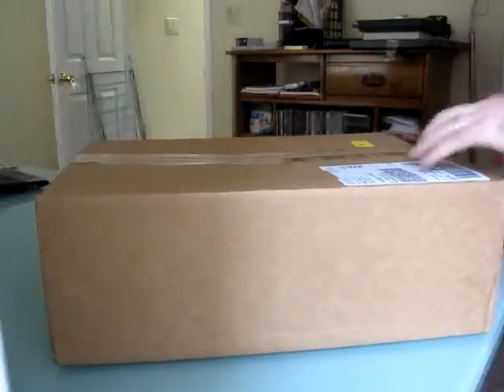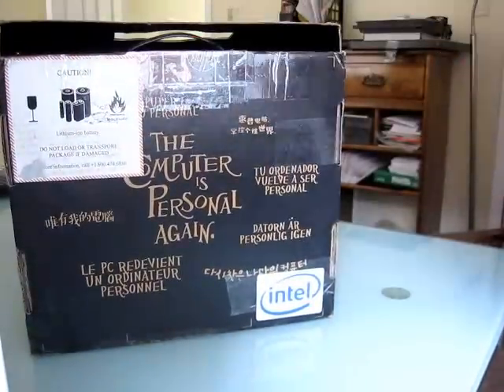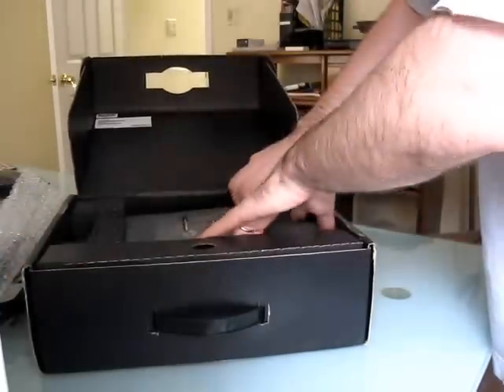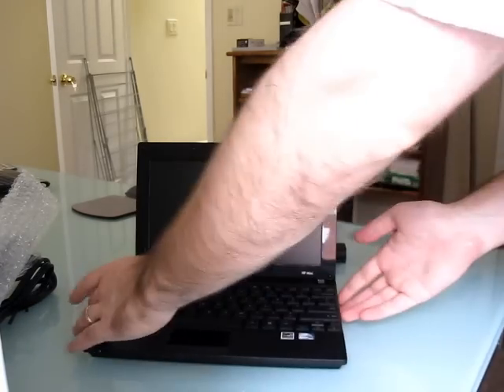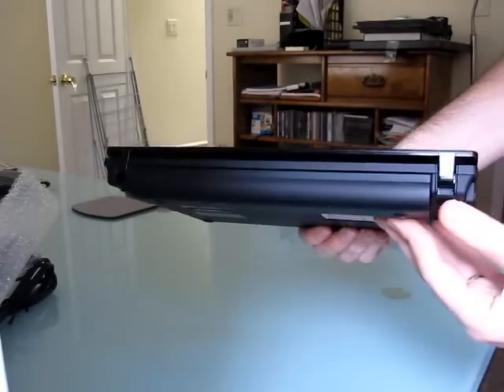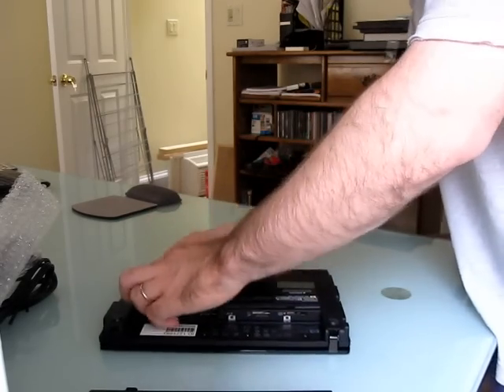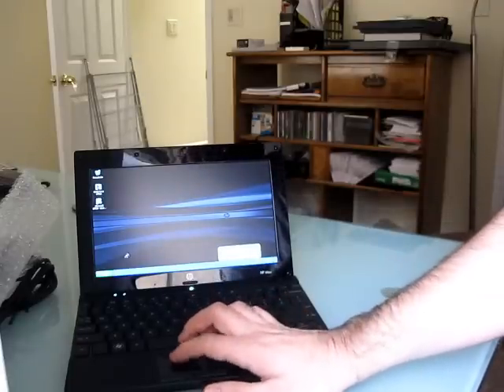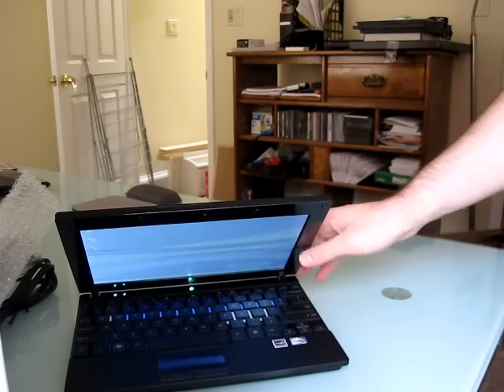HP Mini 5101 unboxing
Unboxing the HP Mini 5101 business class netbook (with 7200rpm HDD, magnesium alloy chassis, and other premium features).